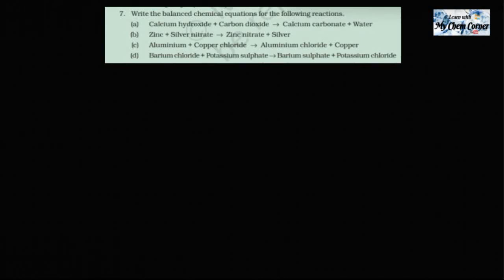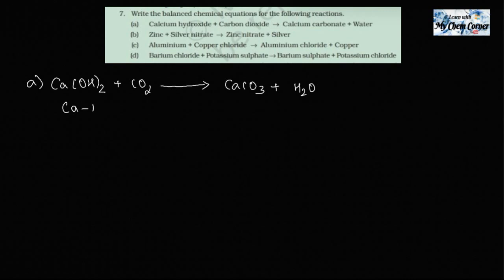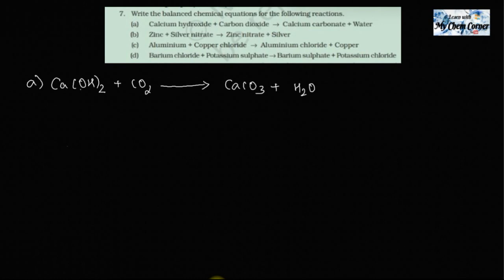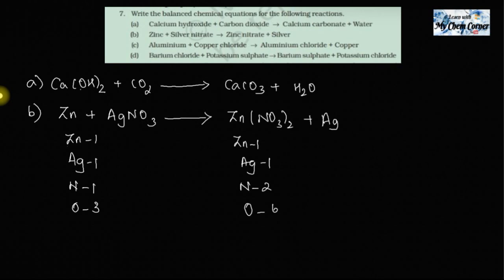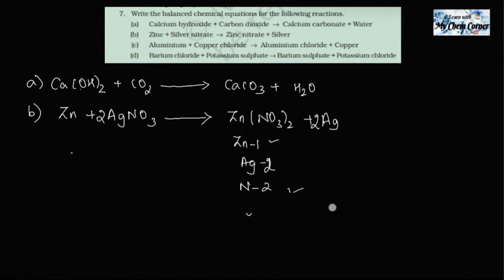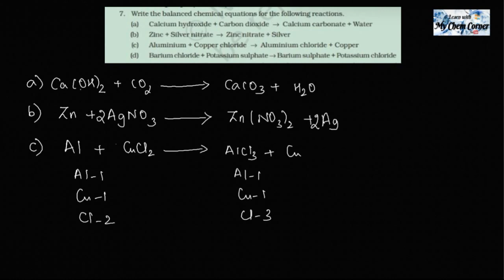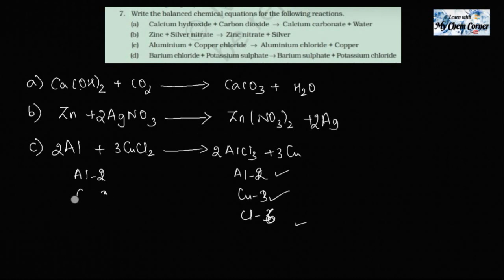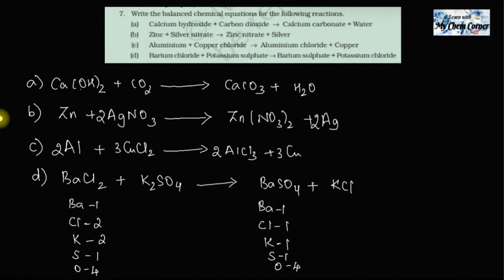Write the balanced chemical equations for the following reactions:a)calcium hydroxide+carbon dioxide